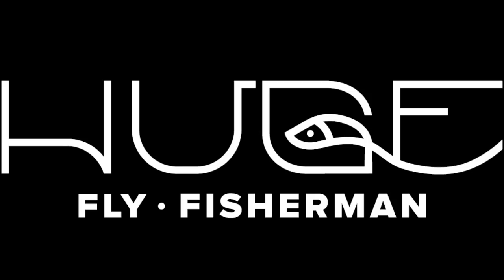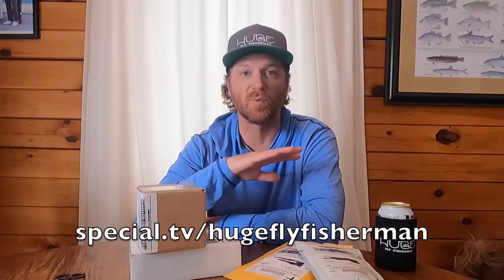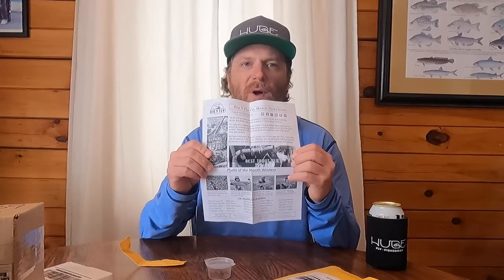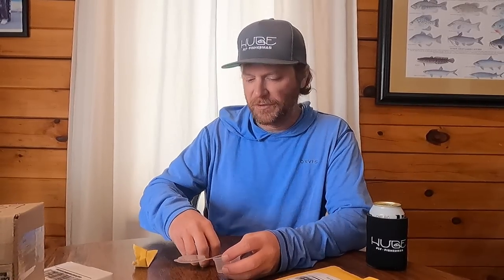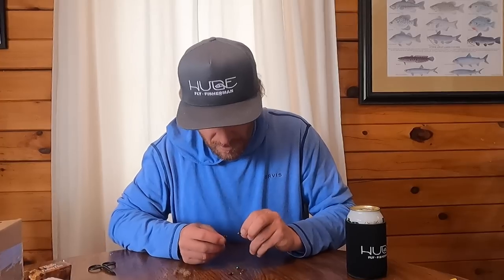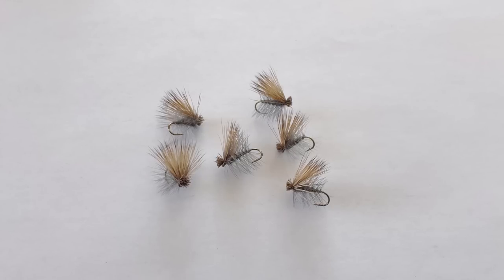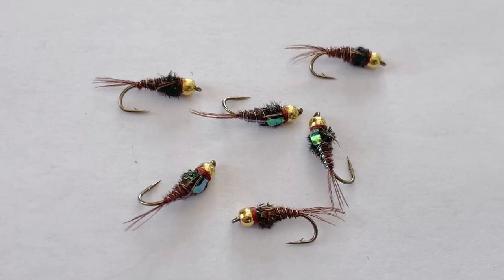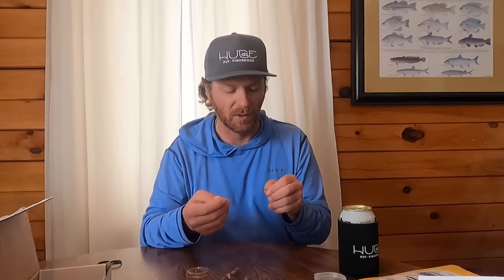Buying Online DISCOUNT Flies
How crappy are they?

friends